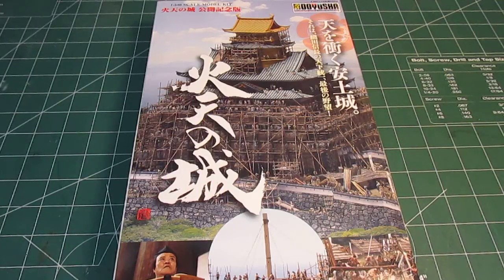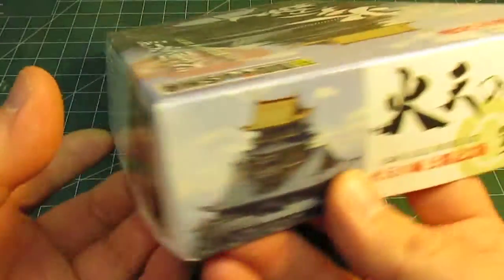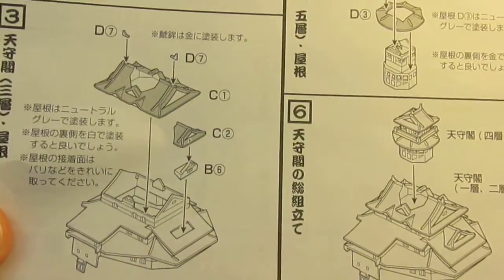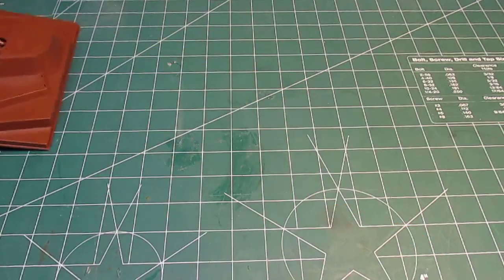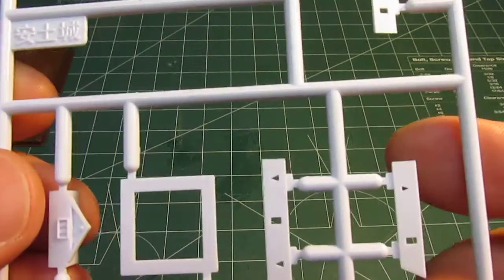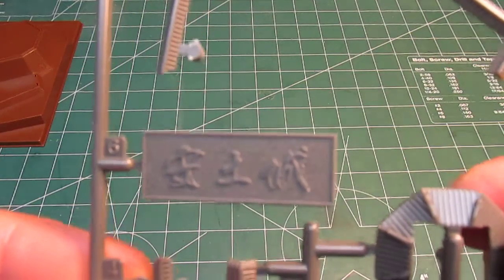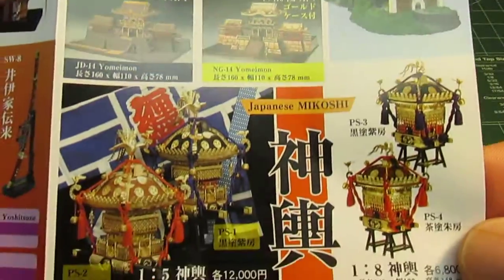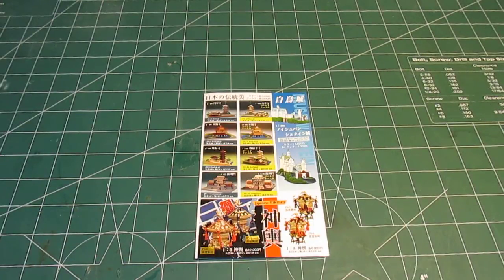Doyusha Japanese Azuchi Castle Model Kit Open Box Review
Doyusha Azuchi Castle Model Kit 1/540 scale

Fun kit of a Japanese Castle, full detail and included ground cover.